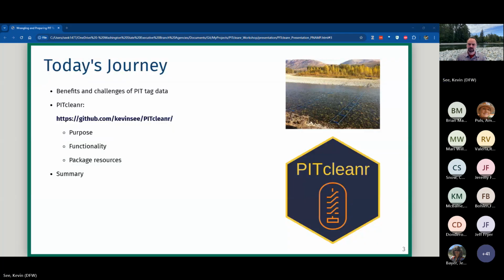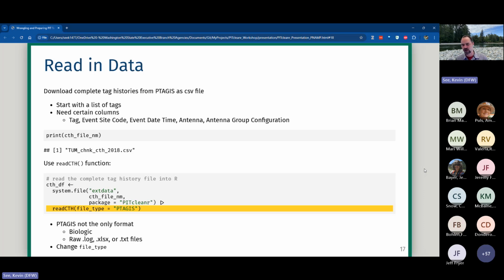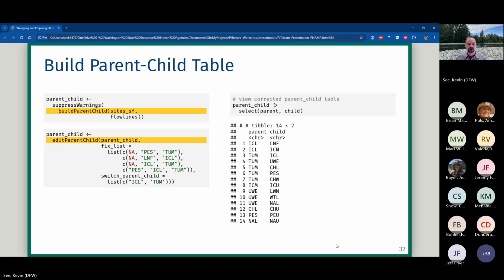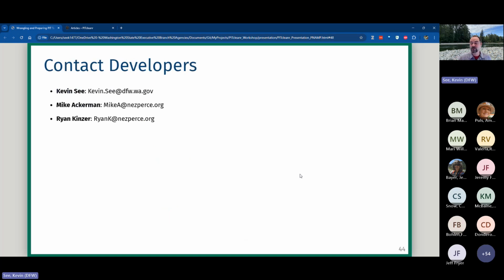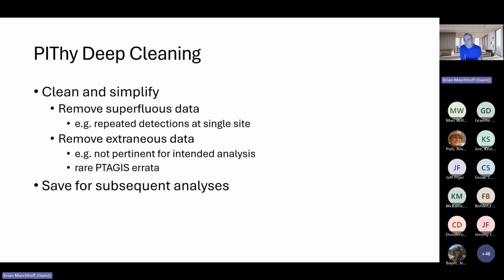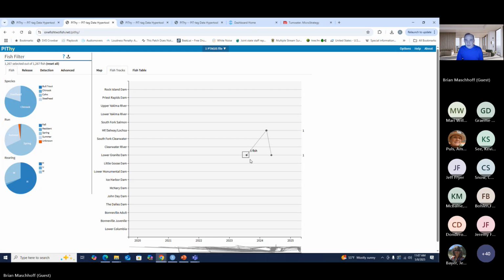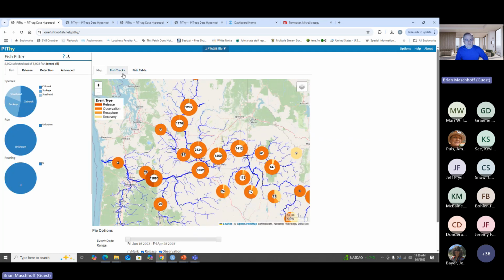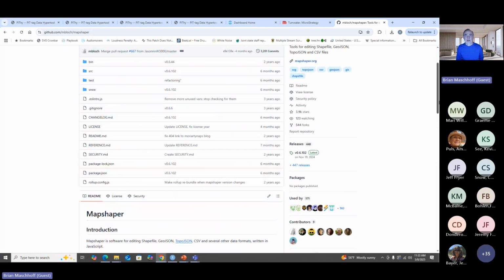Clean & Organize Your PIT Tag Data - FMWG 2025 Webinar Series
Recording of the May 8th FMWG PIT Tag Data & Analysis 2025 Webinar Series Session 3: Applications - Clean & Organize Your PIT Tag Data. Webinar topics and timestamps can be found below. Links shared during the presentations can be found at the event

Welcome: 0:00
Wrangling and Preparing PIT Tag Data using PITcleanr, Kevin See (WDFW): 2:40
Strategies for Bringing PTAGIS to the Masses, Brian Maschhoff (Salmonetics): 51:44
"Office Hours" Open Discussion: 1:40:22